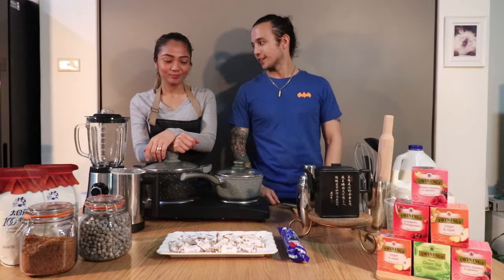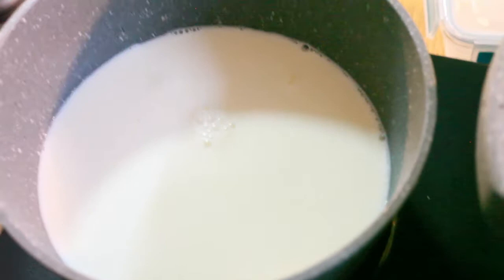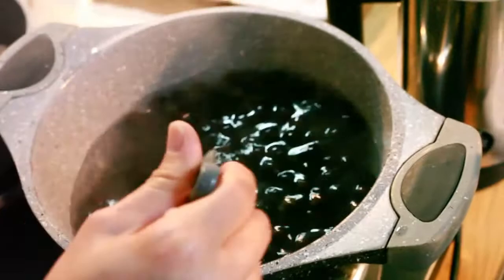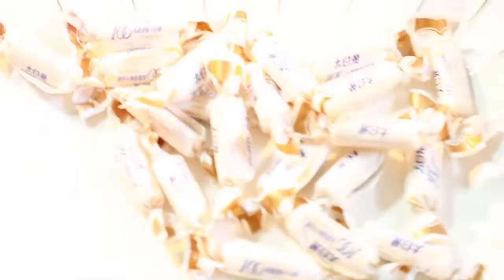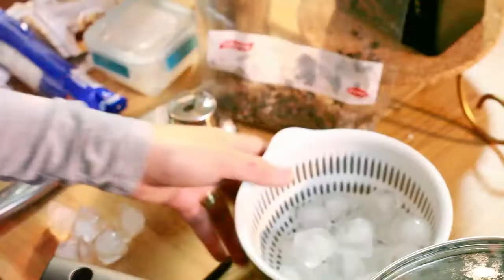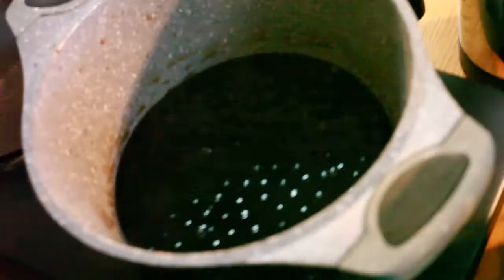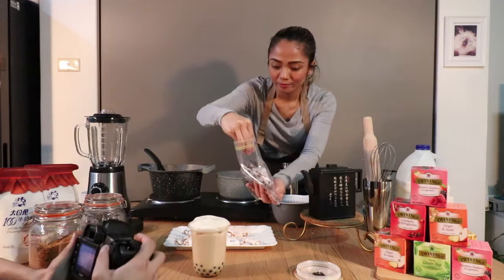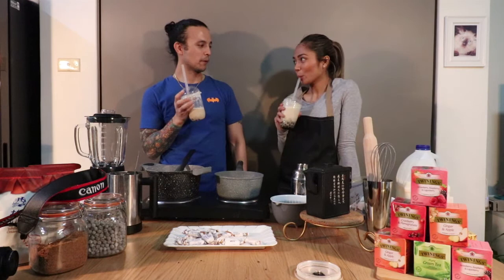DIY Boba Tea: White Rabbit Milk Tea with Milk foam and Oreos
# 2 VLOG of The Cla Adventures:
In episode 2 Clayton and Clariz make homemade White Rabbit Boba Milk Tea with Milk Foam and Oreos. We had White Rabbit cake in episode 1 and decided to make our own White Rabbit Boba Tea as we couldn't get it anywhere else.
Give it a go yourself and let us know how you did in the comment section below.